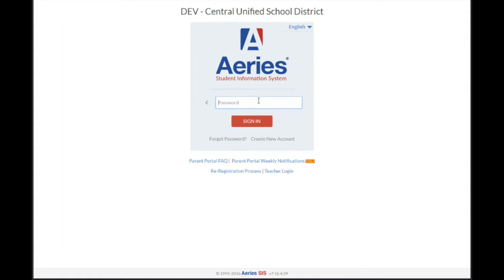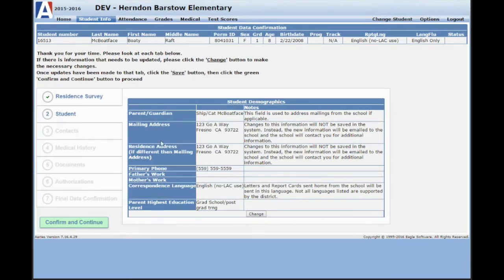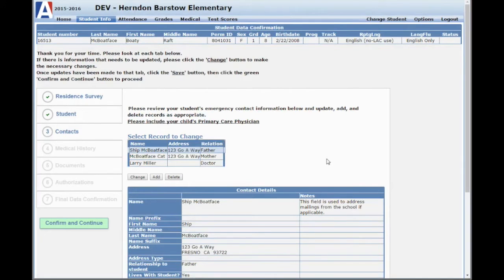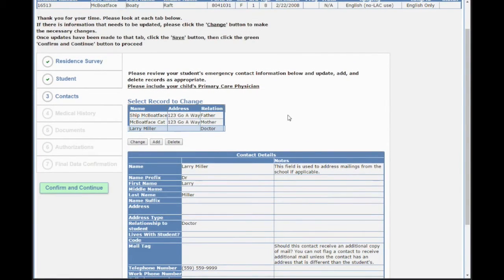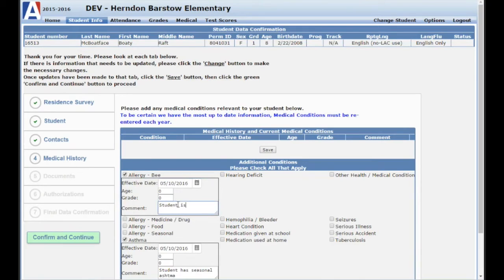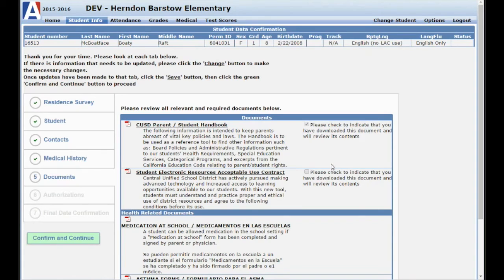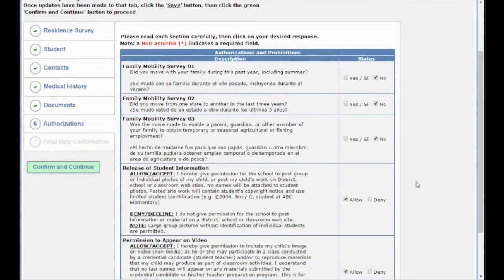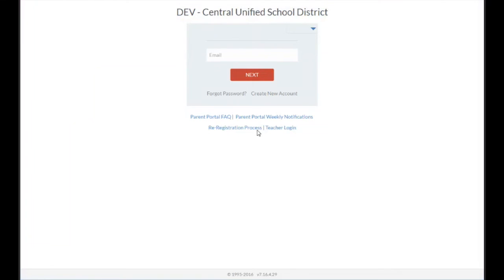CUSD Data Confirmation walkthrough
A video showing the steps needed to complete your student's Re-Enrollment / Data Confirmation process in the Aeries Parent Portal.